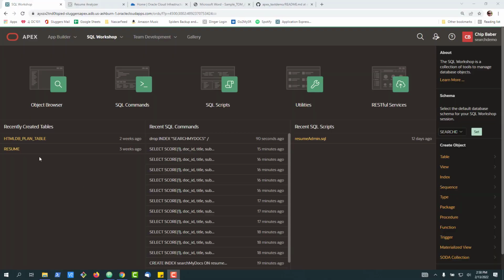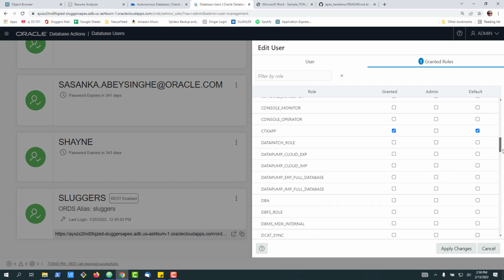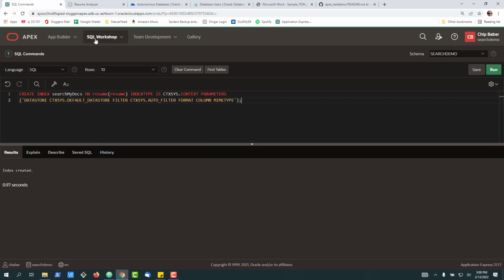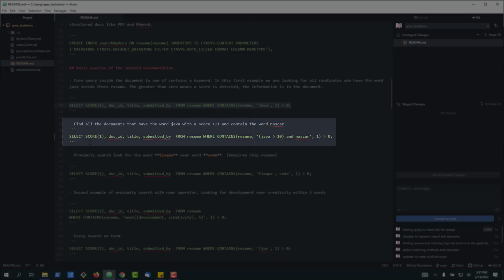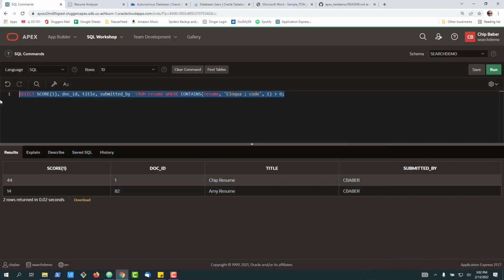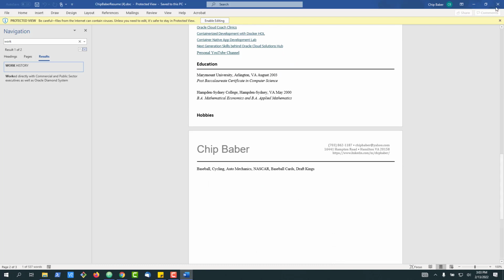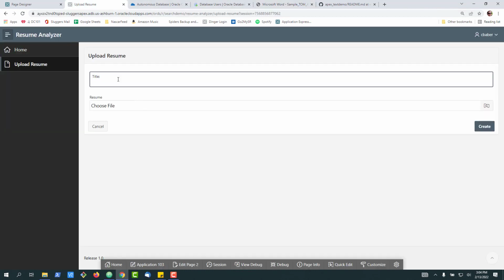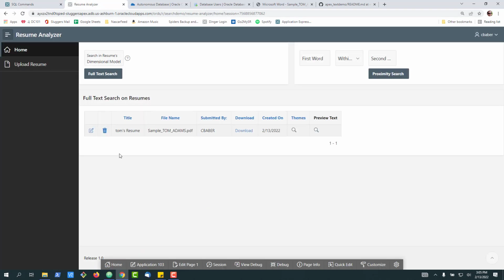Oracle APEX: How to enable Full Text Search on PDF/DOC BLOBs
In this video we will showcase how to leverage Oracle Text with Oracle APEX to enable search capabilities inside a .docx & .pdf stored in a BLOB column inside Oracle ATP on a free tier Cloud Account.

Our video begins by illustrating the priviledge ctxapp required to create the advanced searches. Next we will look at our code table with the BLOB column to store the documents. We will create a new index of type CTXSYS.AUTO_FILTER to enable full text searching. With our index created we will demonstrate the SQL syntax how to perform full text, proximity, fuzzy, soundex and stem searches from SQL Workshop. Then briefly show the same functionality inside a simple APEX app. Last but not least we will upload a new document and demonstrate how to rebuild a index so the document is searchable.

This video assumes some APEX application knowledge developed inside this video.